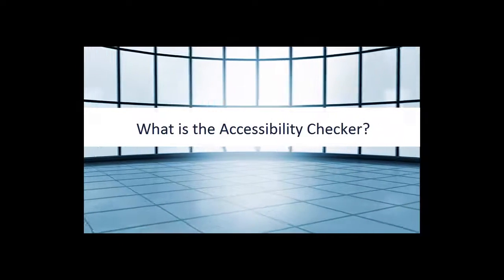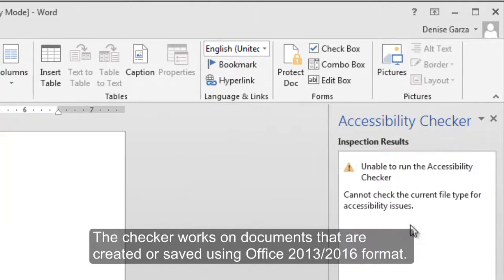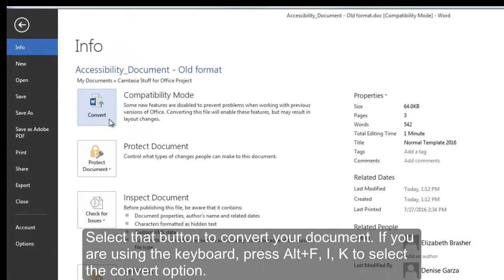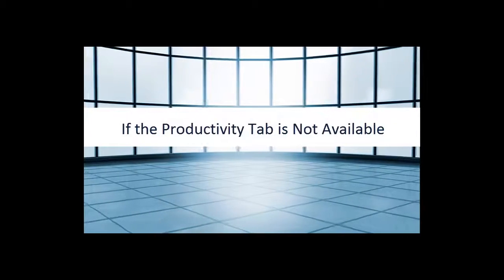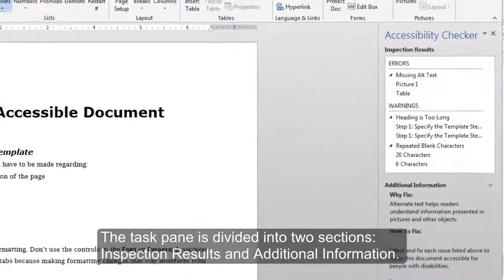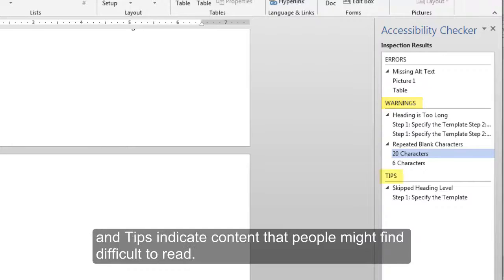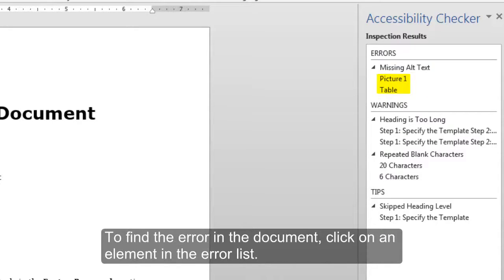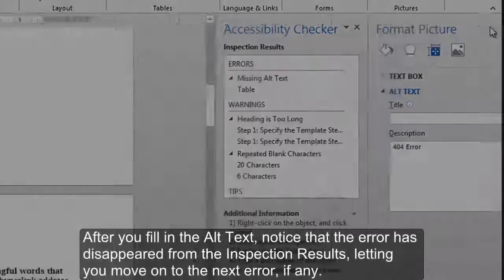Word 2013 & 2016: Using the Accessibility Checker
The Microsoft Office accessibility checker assists with finding accessibility errors in Word, PowerPoint, and Excel. Although the checker can test for many accessibility issues, it cannot find every possible error. In this module we will look at what the accessibility checker is, how to use it, and what it can and cannot do for you.